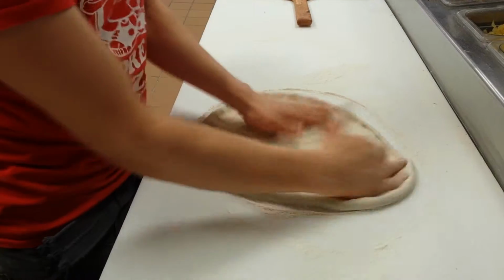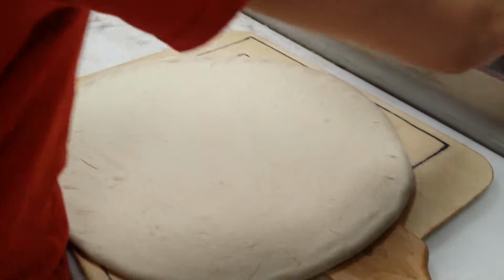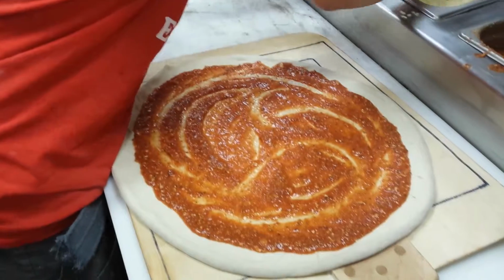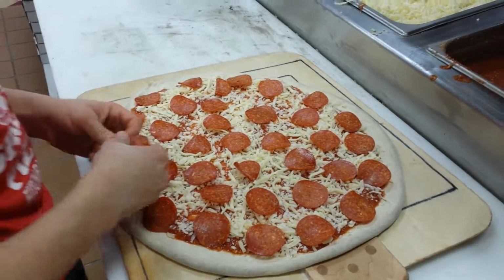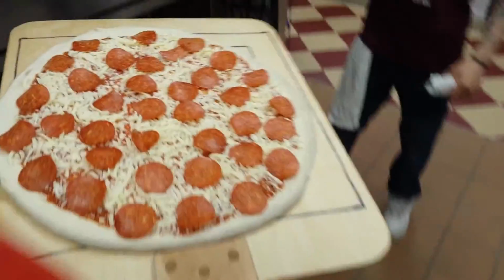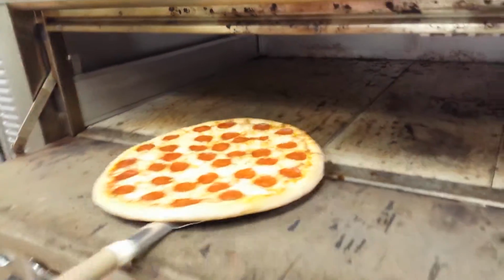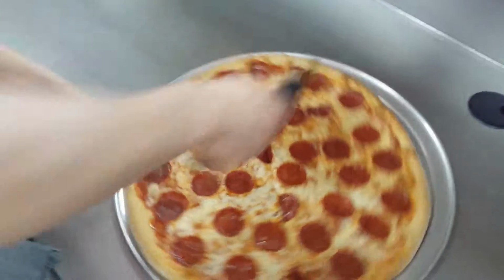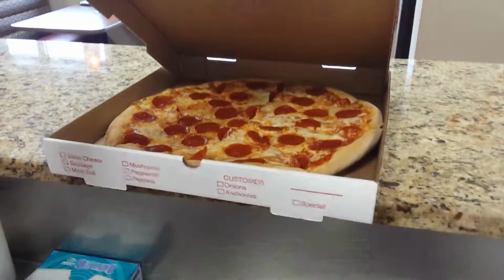HOW TO MAKE A PIZZA 2014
how to make hand tossed pizza 2014